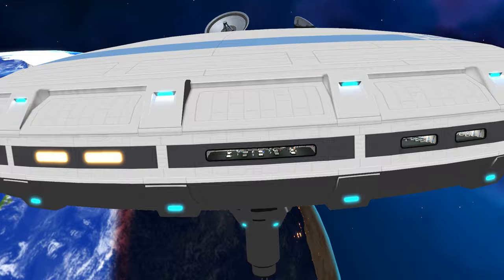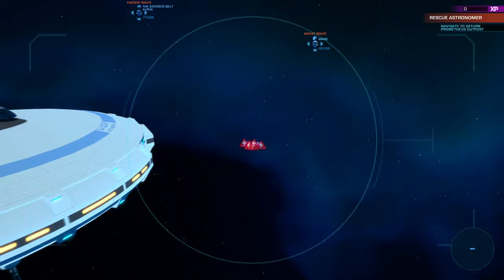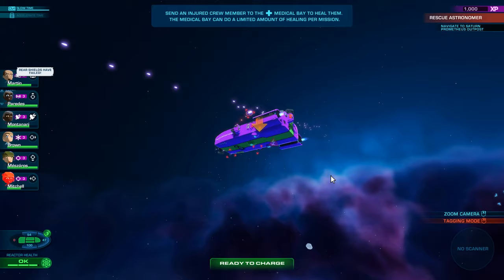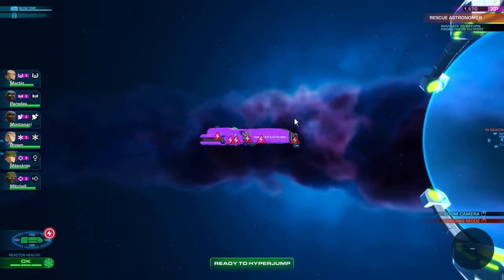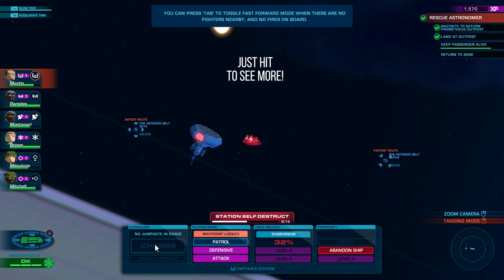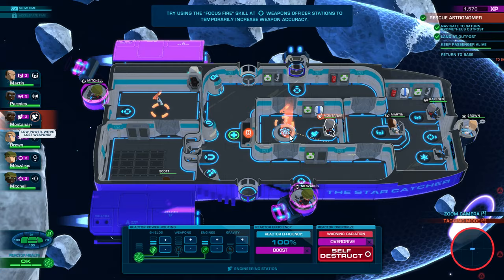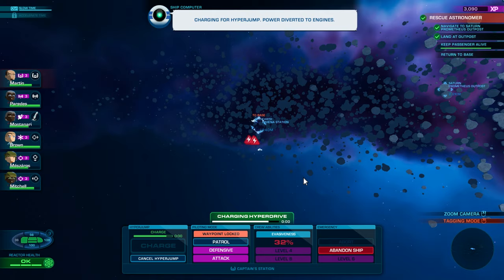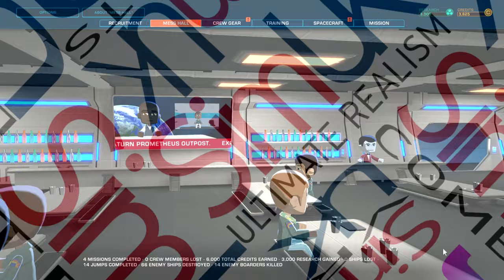Ep:2 🛸 SPACE CREW Gameplay | FULL GAME | Career Mode ~ RESCUE MISSION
Welcome to Sim UK & another Episode of our SPACE CREW Career Mode Preview for PC/STEAM.

SPACE CREW Gameplay | FULL GAME | Career Mode - MISSION 2 ~ RESCUE MISSION

=== Space Crew DETAILS

Captain's Log, Star Date 2152. This is Space Crew. Its continuing mission: To defend Earth and humankind, to eliminate the extraterrestrial threat and to boldly go where no Crew has gone before in this unique, strategic, space simulation!

Space Crew is the brand new sequel to acclaimed strategic survival simulation game Bomber Crew.

Your Space Crew Needs You! Enlist today and blast off to new heights!

The United Defense Force will allow you to set across the galaxy on a campaign to defend Earth.

It will be your responsibility to help stop all of humankind being wiped off the intergalactic stage by the mysterious extraterrestrial threat known as the Phasmids.

The U.D.F. is doing their part, are you?

Join the Space Crew today!

NOW WHAT...

1) Leave a LIKE or Dislike.